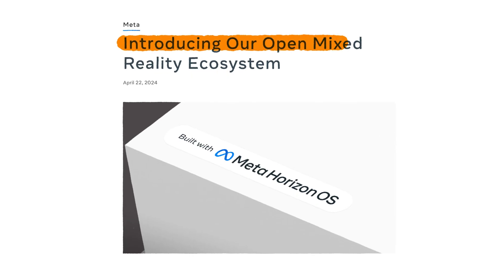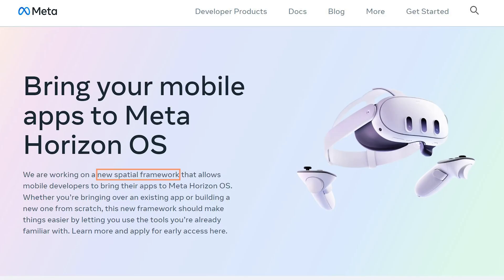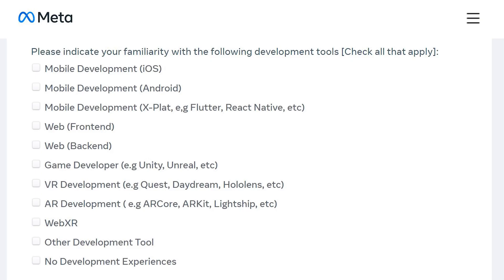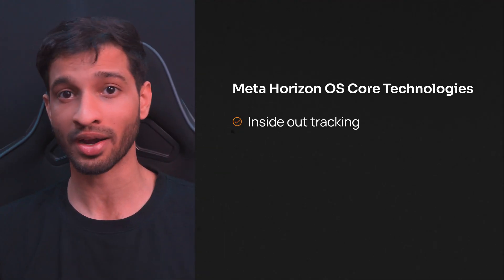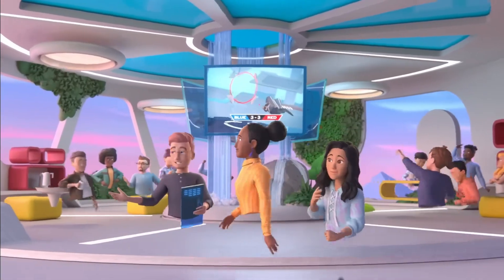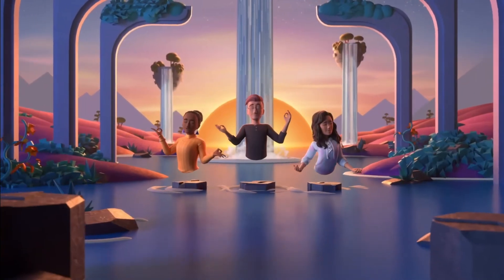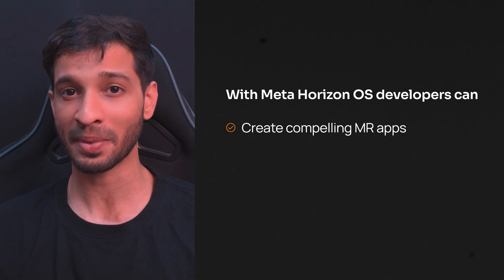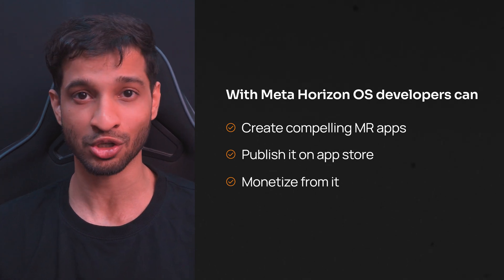Meta Horizon OS: What’s In For Developers?